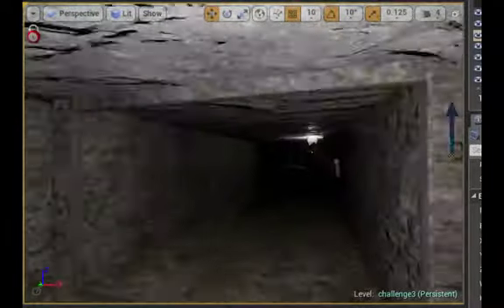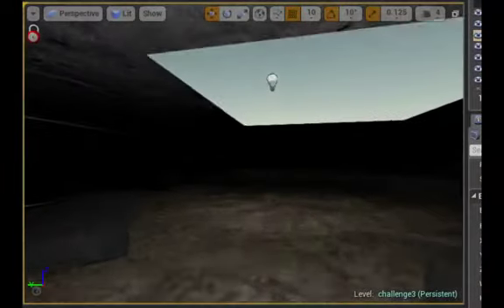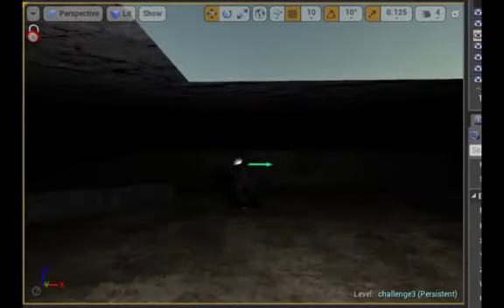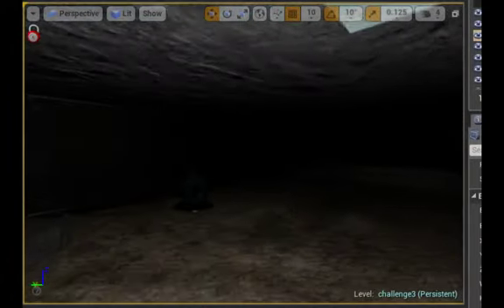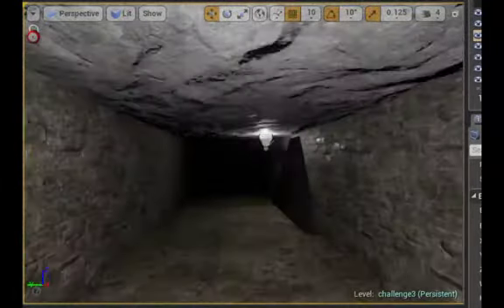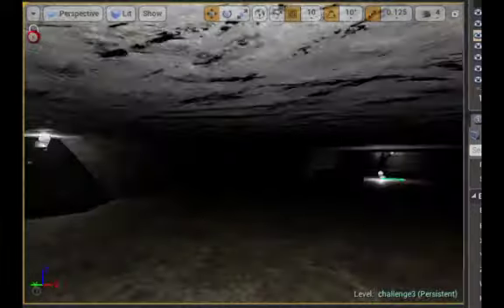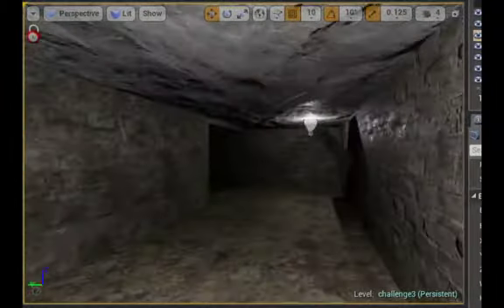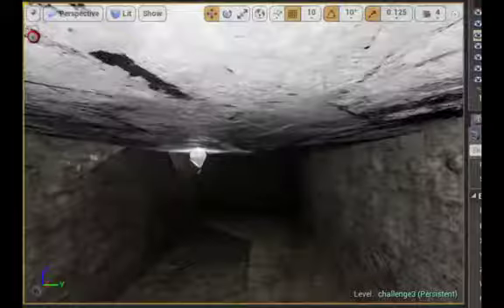Walkthrough 07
For Gam305